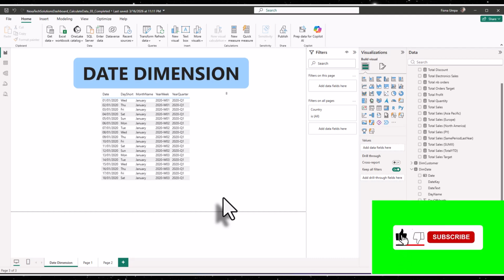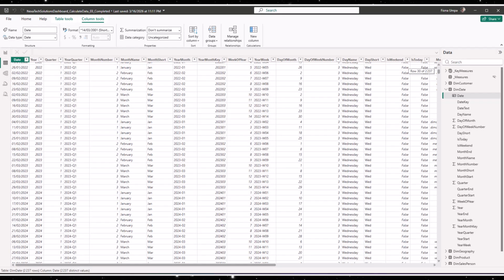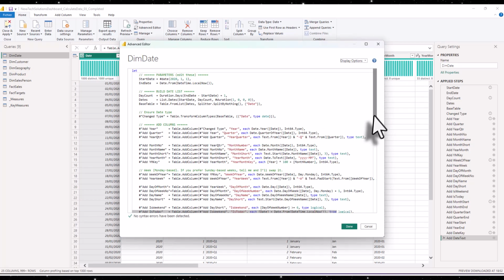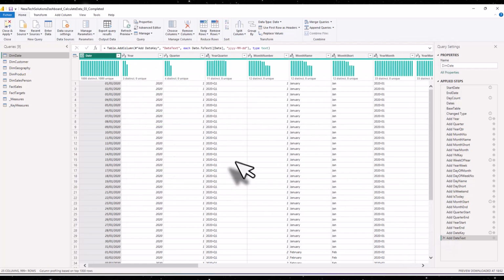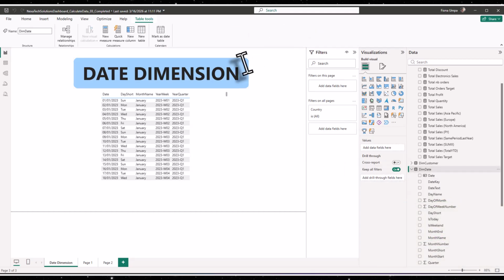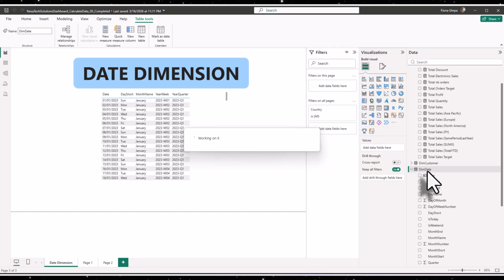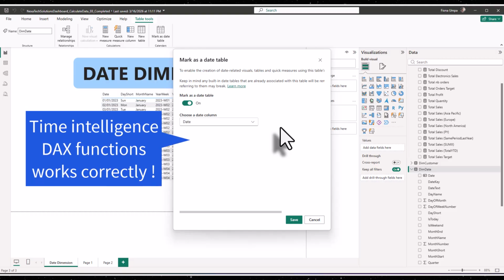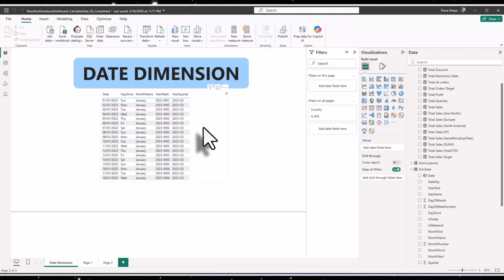Power BI Tips - DATE Dimension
In today's Powe BI Tip, I'll show you how to setup the DATE DIMENSION, CORRECTLY !

The date dimension is a very important table that you MUST have in all your reports, not only in PowerBI!

In PowerBI, once you create your reports, the other important setting to do is enabling your date dimension so ensure that your DAX TIME INTELLIGENCE functions work correctly.

Happy Learning